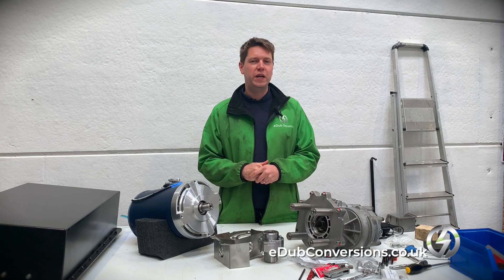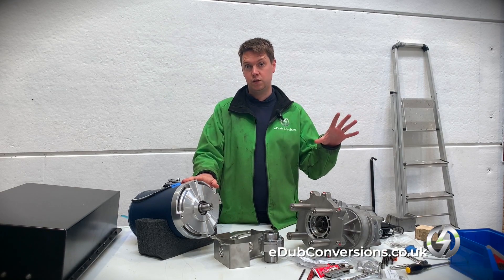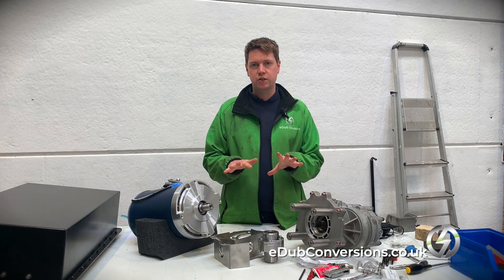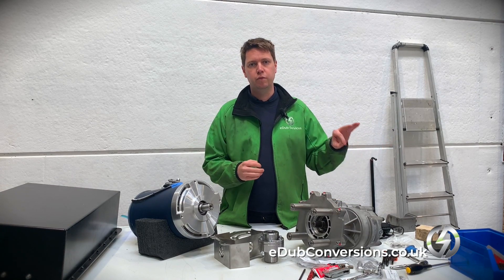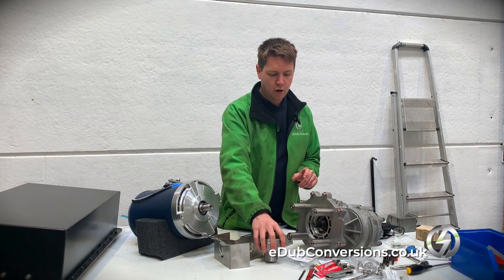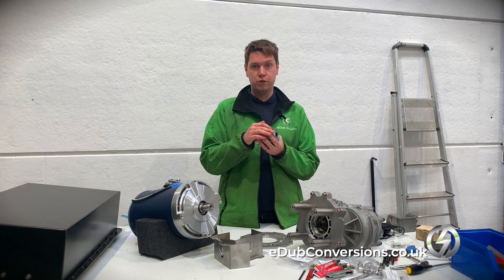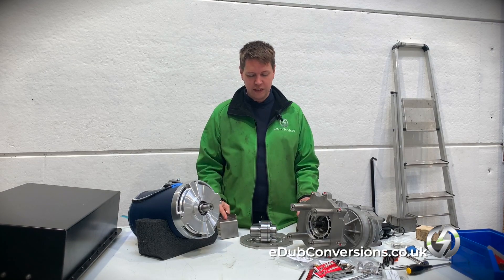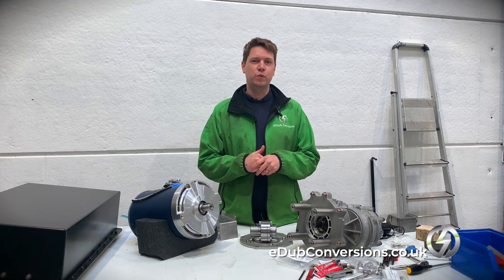Morris Minor Electric Conversion - Part 1: Motor set up | eDub Conversions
Part 1 of our Morris Minor Electric Conversion series; the Motor Set up!

Kit from eDubConversions.co.uk talks us through the motor set up, including our choice of gearbox and engineered adapter plate. The decisions made and the reason for over engineering everything!

This kit is repeatable and will be priced once complete. If you have a Morris Minor that you'd like to convert, then get in touch. Or if you're a restoration garage interested in electric conversions, then please get in touch.